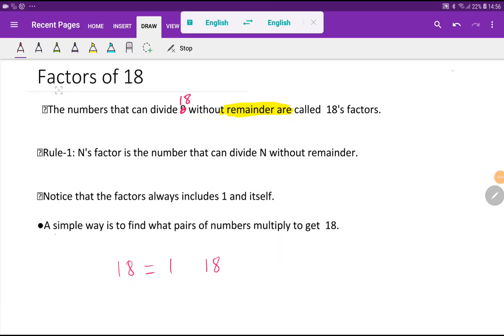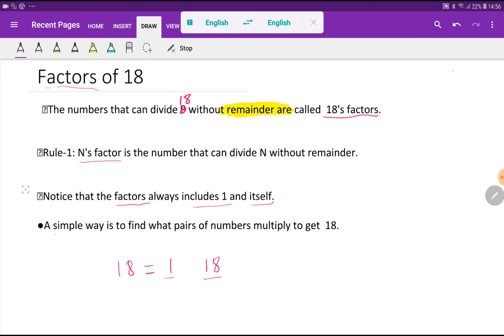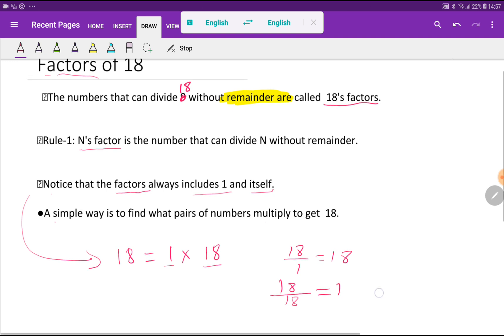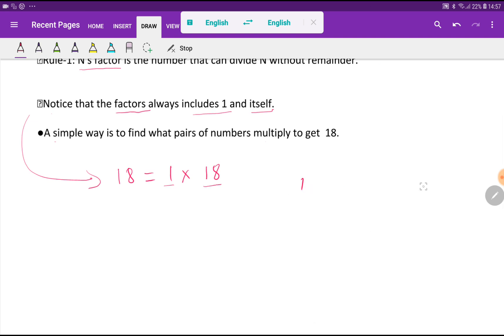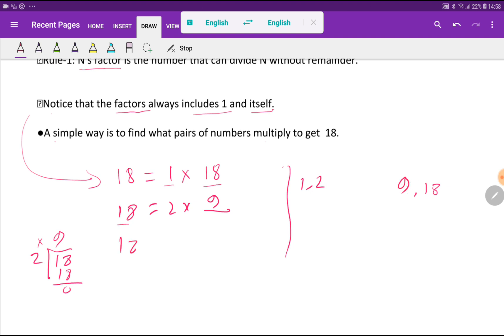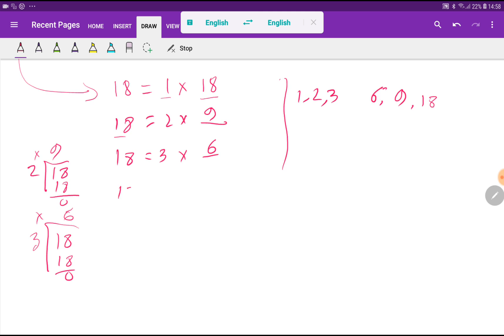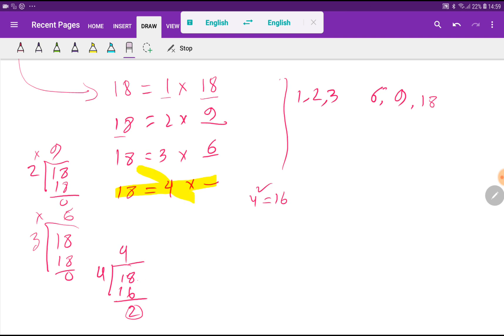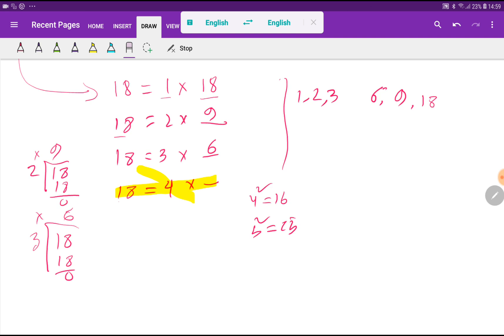Factors of 18||How to find the factors of 18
Factors of 18 ||What are the factors of 18?||How many positive factors does 18 have?

Here are the steps:
Step-1: